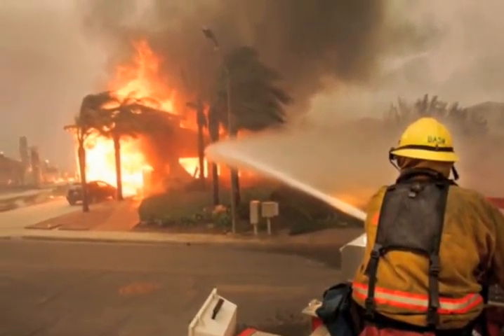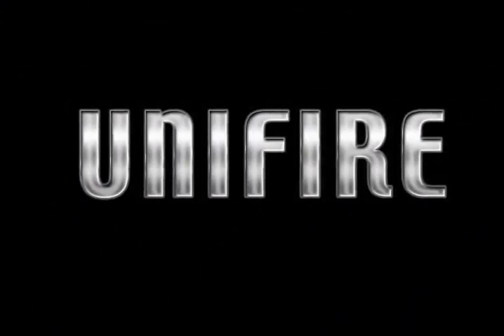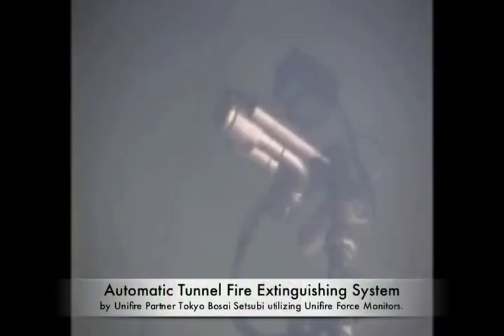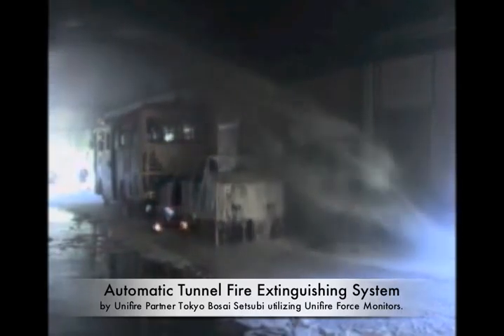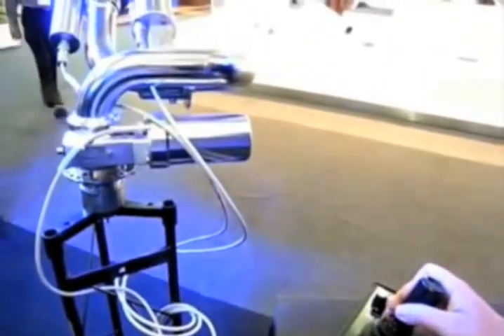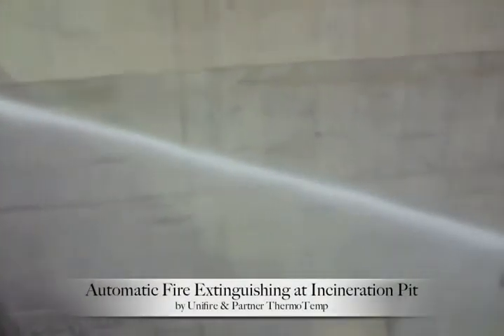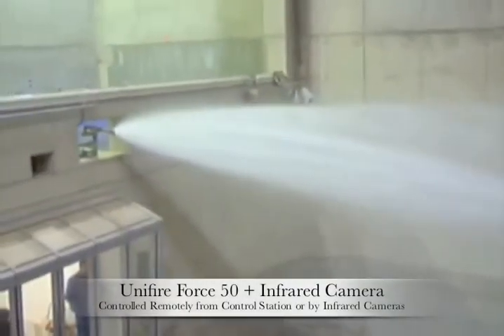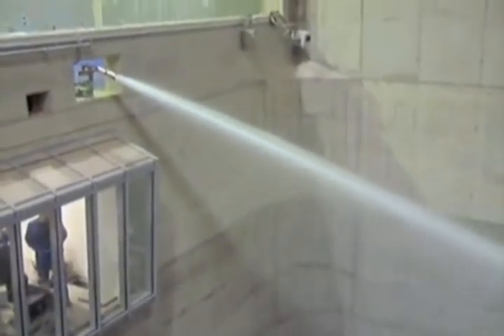Unifire Automatic Systems